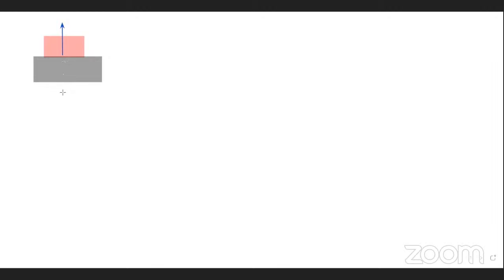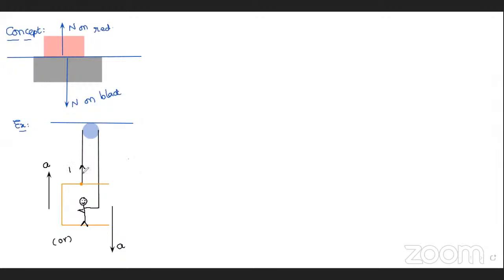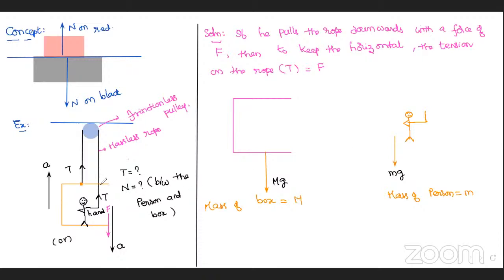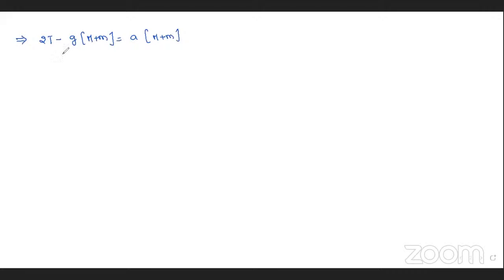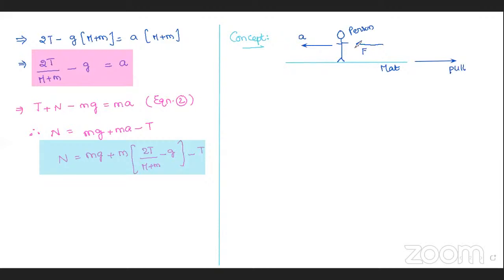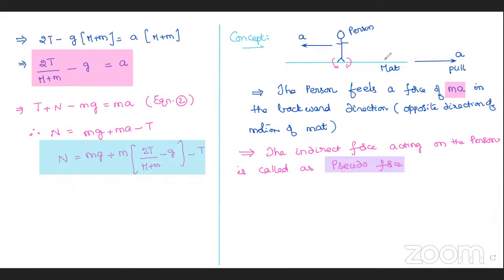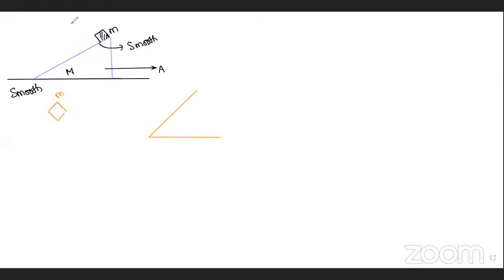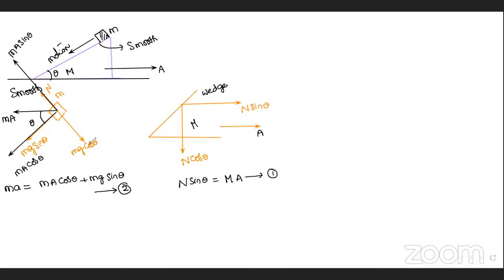LAWS OF MOTION-13_20-11-20